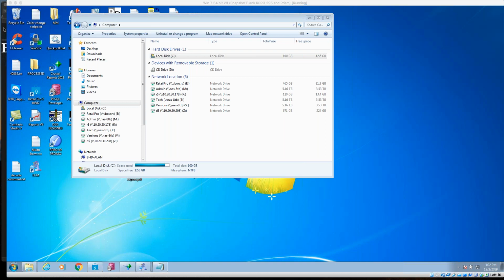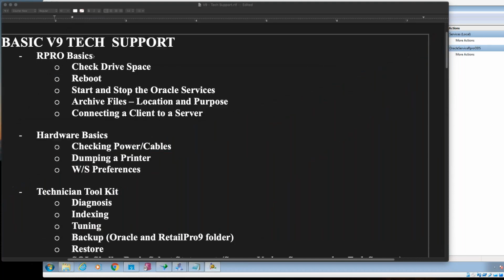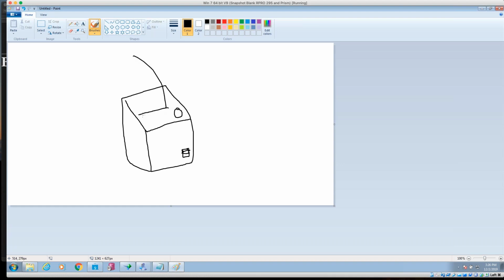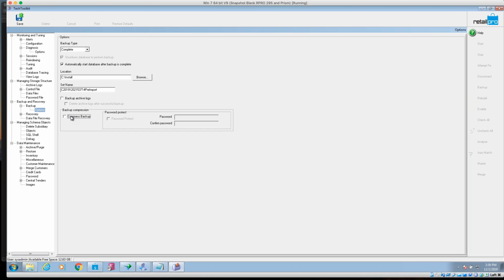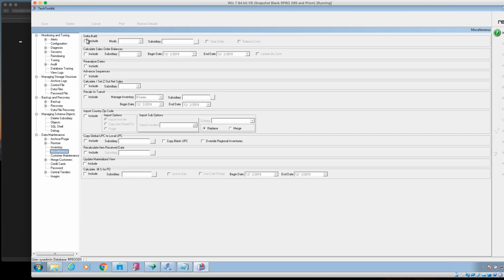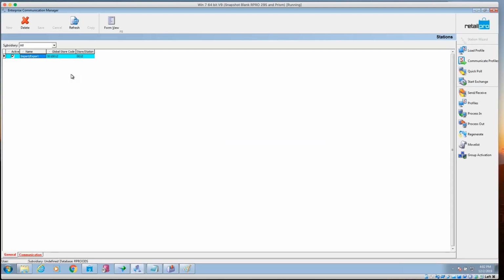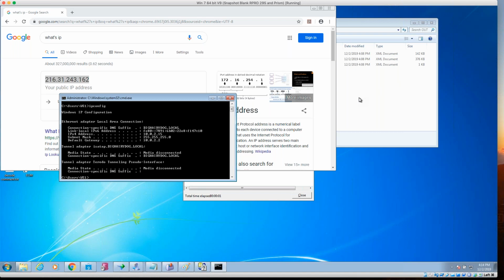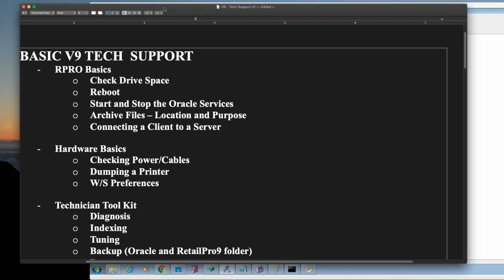Retail Pro v9 Tech Support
This webinar goes over basic tech support issues and their solutions for Retail Pro V9